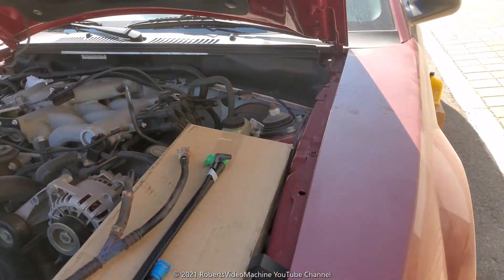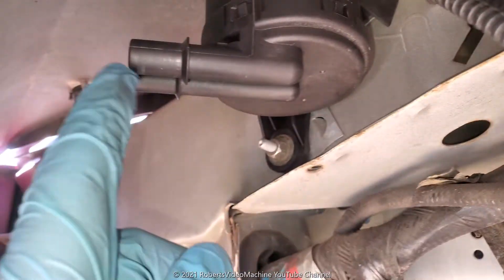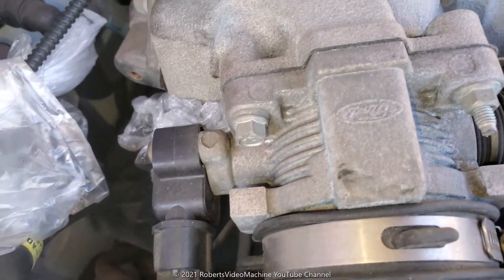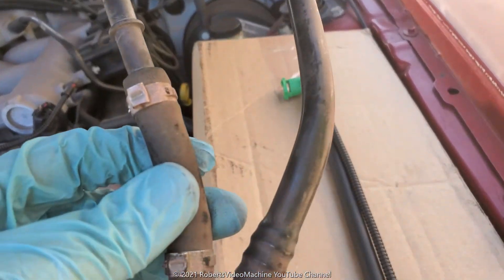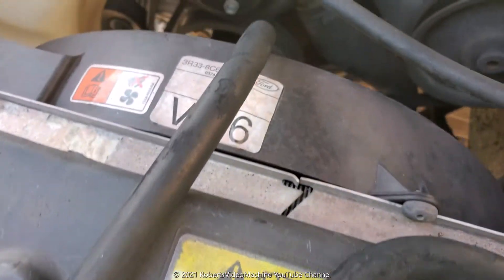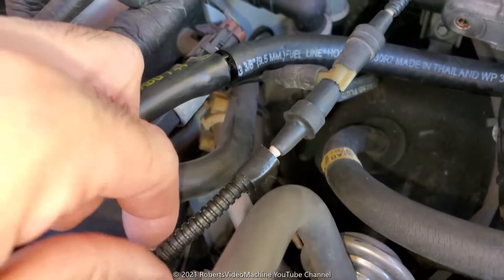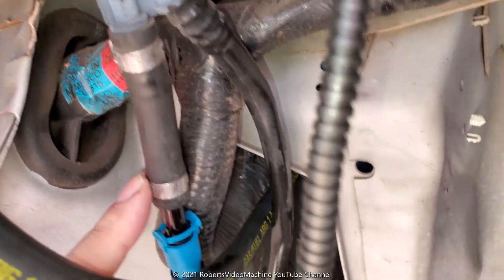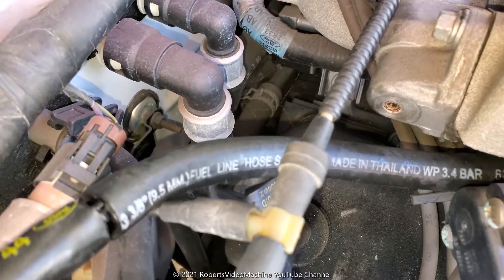DIY How To Replace the EVAP Hoses and Lines on a 1999-2004 Ford Mustang OBD2 Codes P0455 P0457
In this video I show how to change or replace the EVAP Hoses and Fuel Lines on a 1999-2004 Ford Mustang. This is a top fix for the OBD2 error codes P0455 and P0457. I used the original Motorcraft part number F8ZZ-9E498-BA and 3/8" (9.5mm) fuel line hose. I hope this video helps and you find it informational.